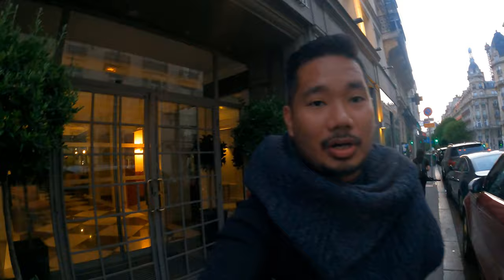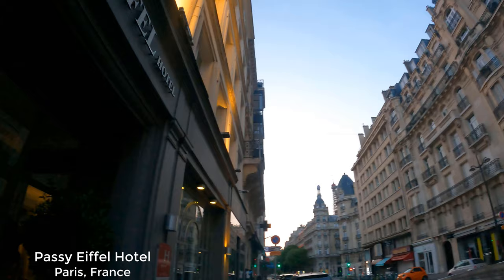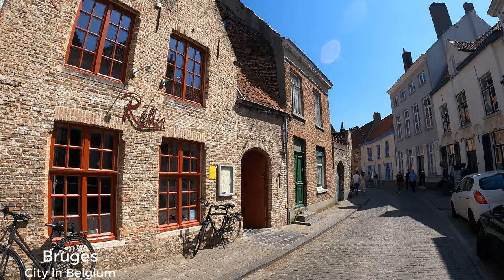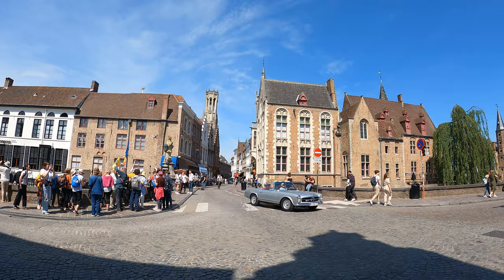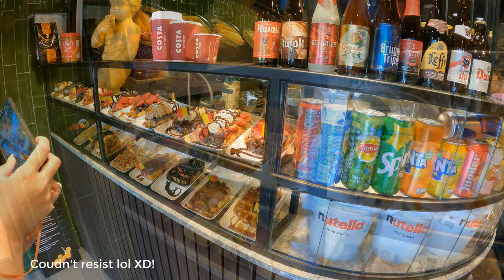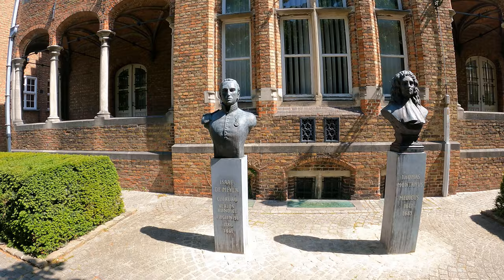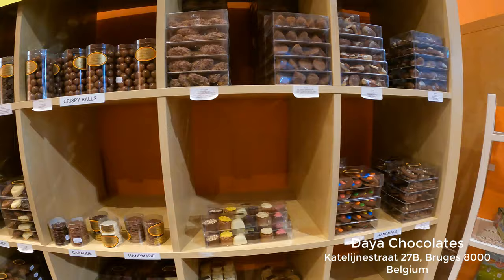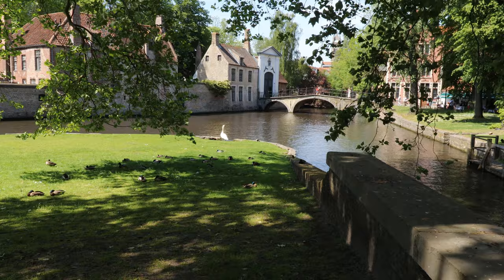Day Trip to Bruges, Belgium | 2 Hours Away From Paris, France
In this video we visit the country Belgium, more specifically Bruges. Bruges is a city in northern Belgium, one of the most picturesque places because of its well preserved medieval town. A lot of things you can do here, like visit Belfry Tower, walk around the market, visit the museums and much more. You can also do a canal cruise (30 min boat ride lets you see the whole town) or better yet stop by a brewery and try that Belgian beer. You can definitely visit Bruges for a day trip from Paris, only two (2) hours train ride from Gard Du Nord. We also visited Daya Chocolates for some souvenirs.